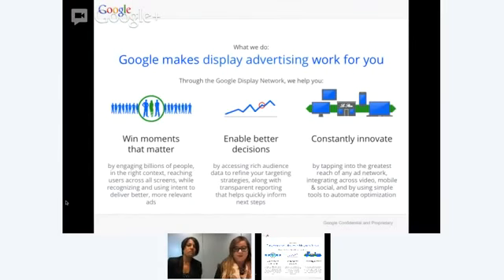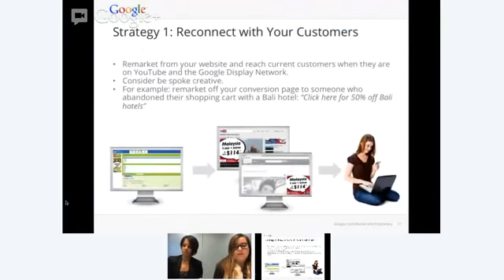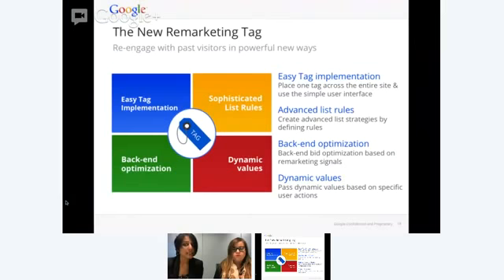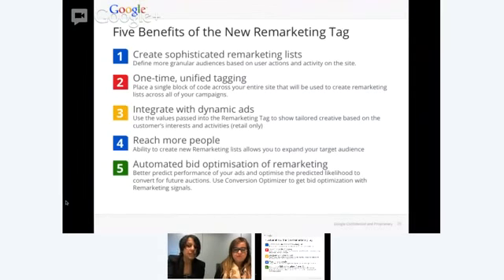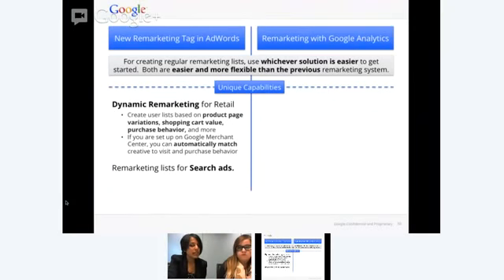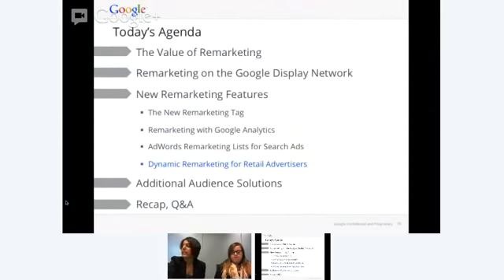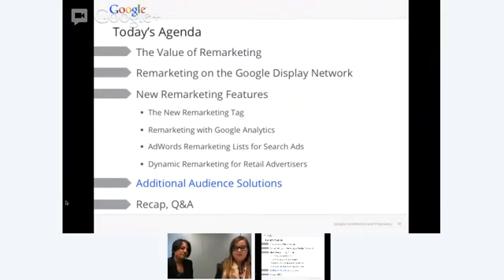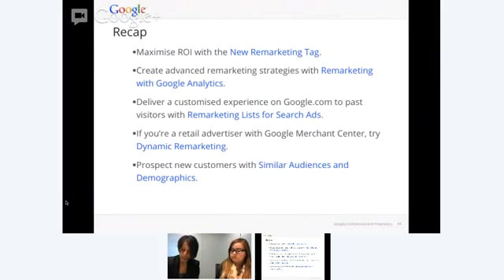Driving Online Conversions with Google's New Remarketing Solutions